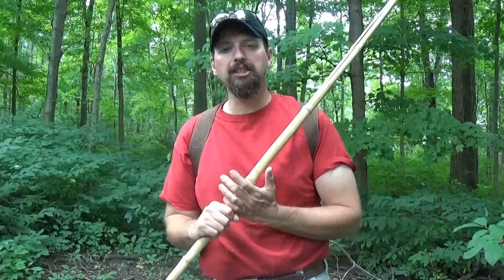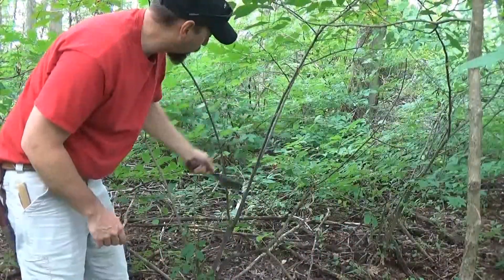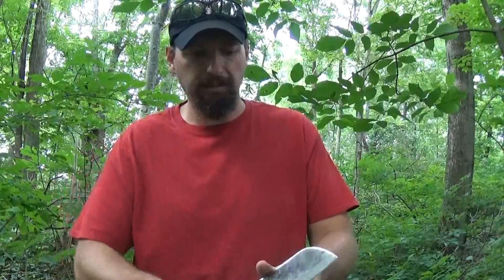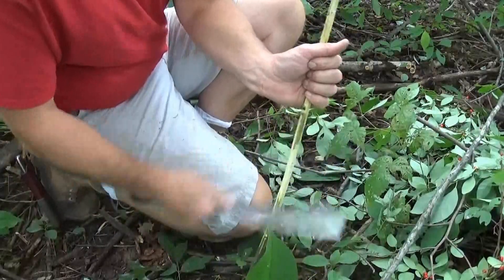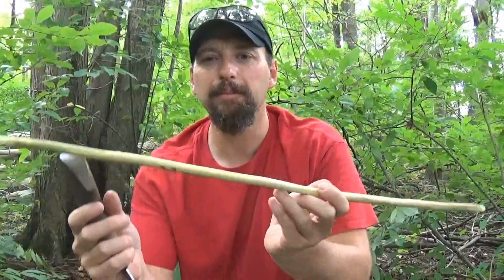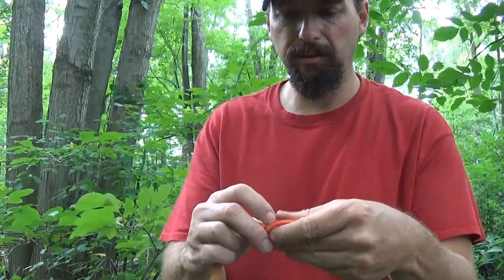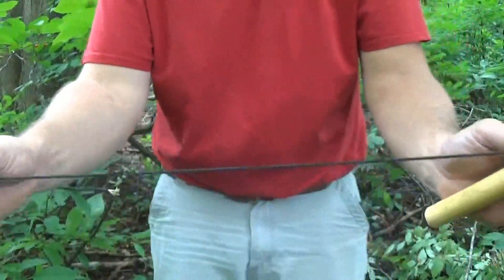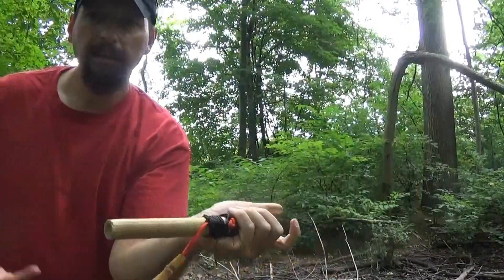Bushcrafting a Hawaiian Sling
Utilizing a set of slingshot bands I craft a Hawaiian Sling. Traditionally this tool is used for spearfishing. I show how to make the sling and how it can be used in a woodland setting.